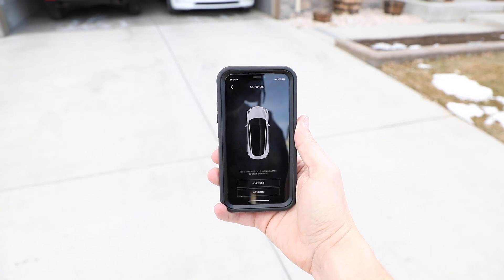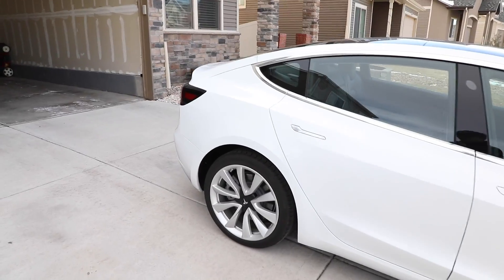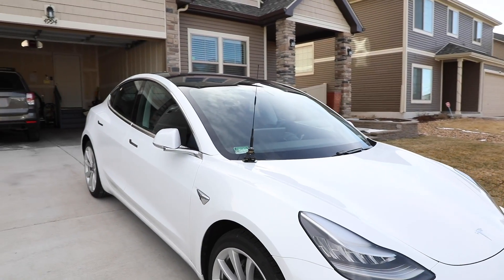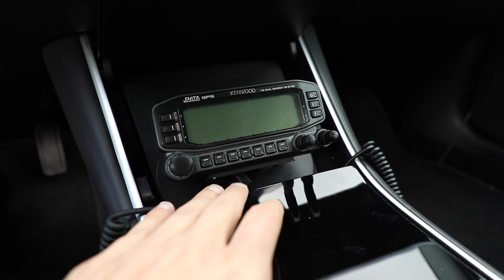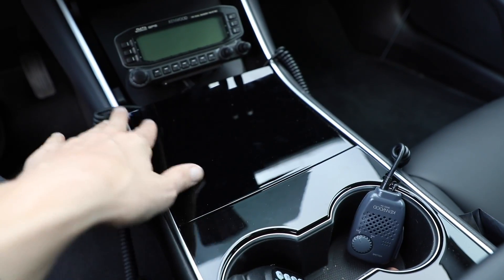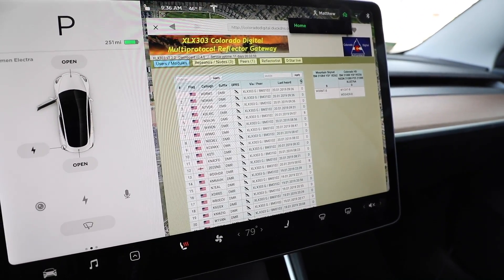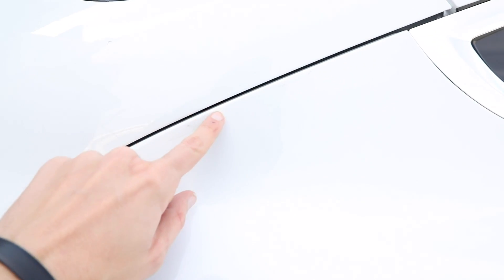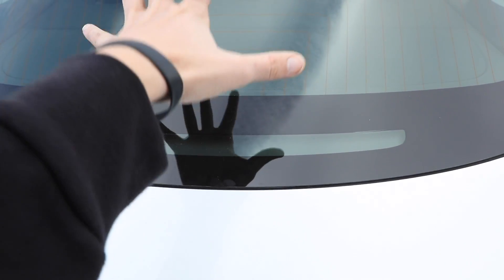THE ULTIMATE HAM RADIO MOBILE Setup In a Tesla Model 3 - Amateur Radio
I installed my ham radio equipment in my new Tesla Model 3 and it's a killer installation! Many people wonder if you can amateur radio equipment in an electric vehicle like a Tesla. The answer is YES!

HF radio is a bit more a challenge, but running VHF/UHF in an electric vehicle is workable. The inside of my Tesla knocks down signals like crazy, so it's important to put an external antenna on the vehicle. It will make a huge difference in your performance.

I run analog and DMR digital radio from my Tesla and both work great! Having my Icom and Kenwood ham radio gear gives me something to do while the Tesla autopilot drives ME to work. Hi hi.

0:59 – Antenna I'm using on the car
1:58 – Inside the car and what radios I'm using
3:31 – Mobile antenna mounting locations
4:38 – Do you get interference using a radio inside the car?
5:27 – How I power my radios in a Tesla